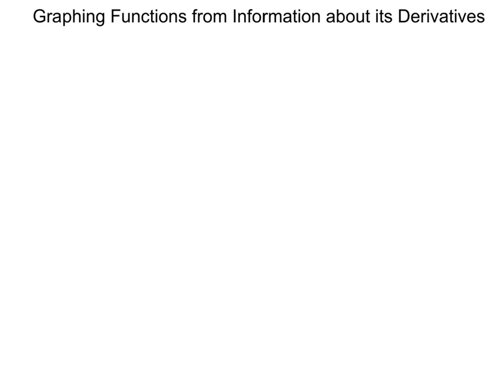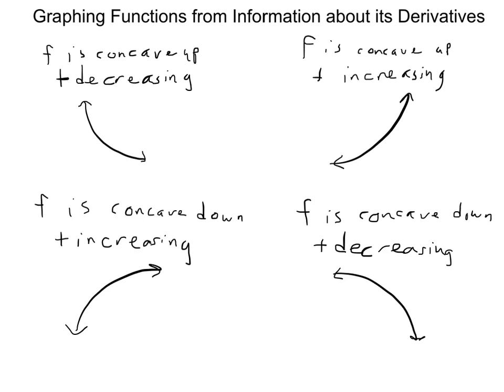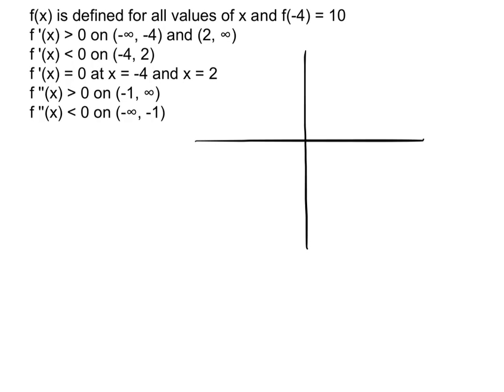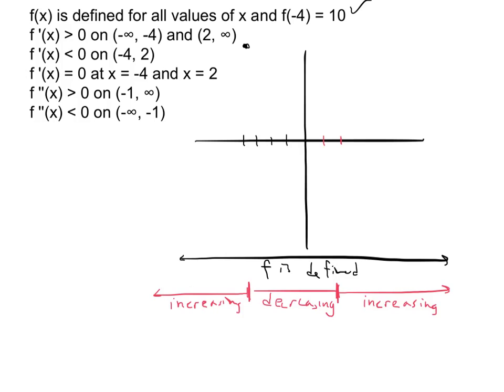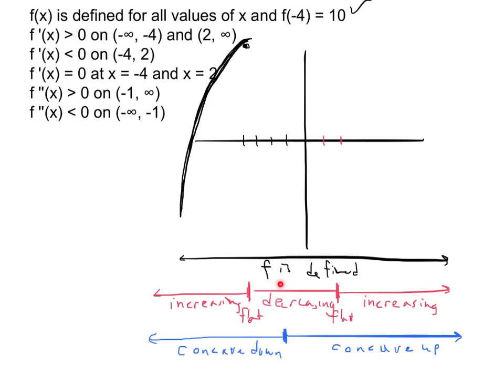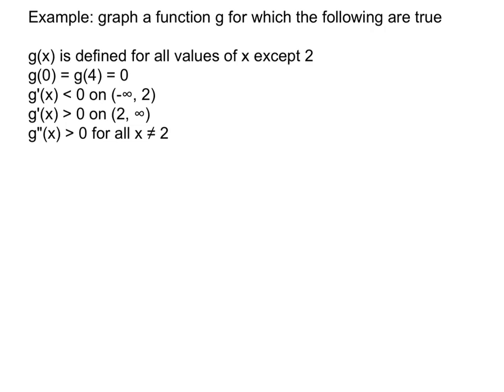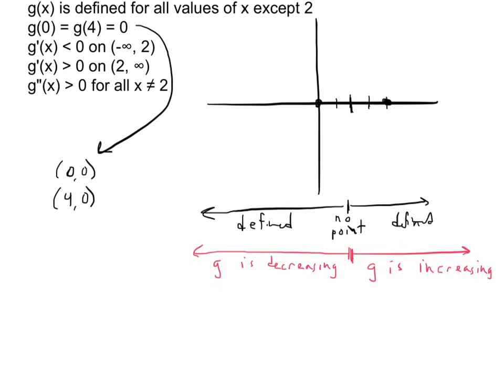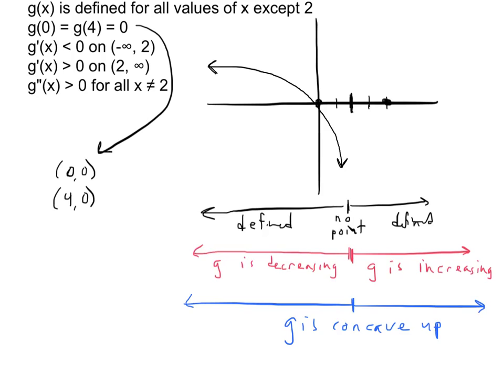Lesson 3 7B Graphing a Function from Abstract Info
As if it wasn't enough that the audio cut out at 15 minutes, I also have a grammatical error in the title?  Ouch.  "Graphing a Function from Information about its Derivatives."